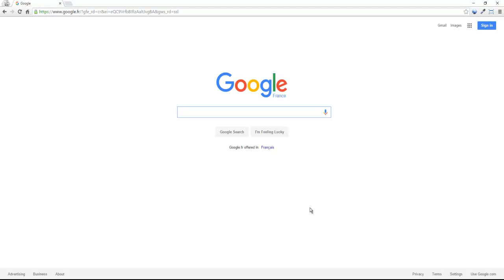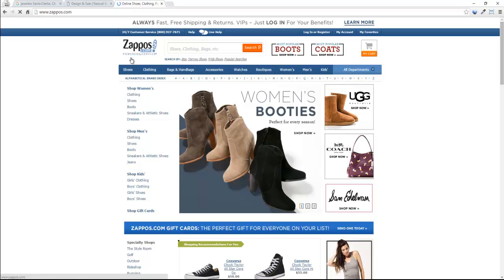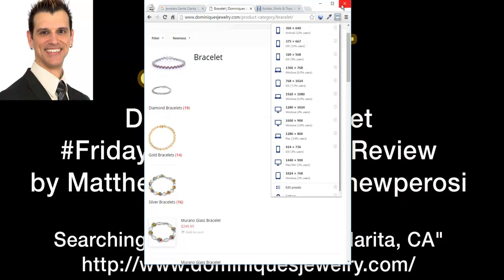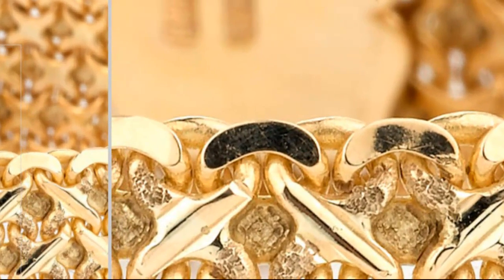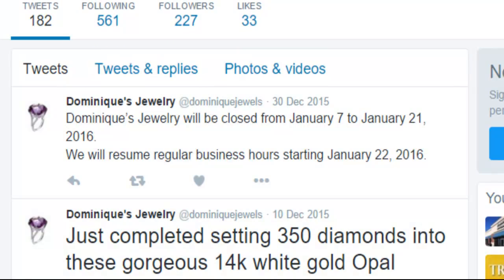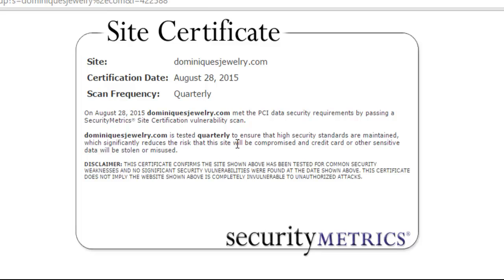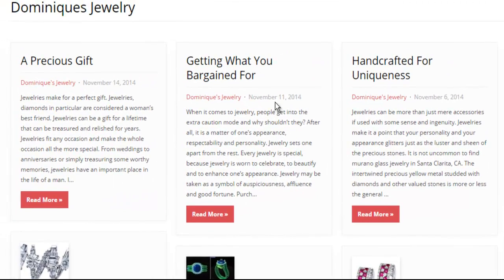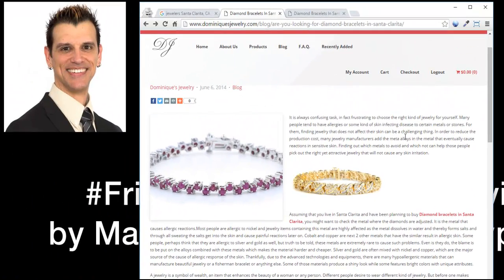Dominique's Jewelry Website Review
*Dominique's Jewelry FridayFlopFix Website Review*

You can also read the written version of this nugget by visiting

Mentioned in this review:
PhotoCubics FlashBox for better jewelry photography

DETAILS:
This is the FridayFlopFix website review edition of the Daily Golden Nugget. This week I've randomly chosen Santa Clarita, CA as the city to search for my review candidate. This week I searched Google for the phrase "jewelers Santa Clarita, CA."

The goal of these reviews is to find a website that is flopping and make suggestions for fixes.  It turns out that the first jeweler in the list is a good candidate for today.

WANT YOUR OWN WEBSITE REVIEW or help creating a new forward plan for your website? Give us a call:

jWAG Gold Nugget Team
Sapphire Collaborative

FTC Notice: I randomly choose this website and won't be telling the retailer jeweler that I'm giving them these flop fix ideas. Unless someone else tells them, they will only find out about this Nugget if they use Google Alerts or examine their Google Analytics and Google Search Console. I'm not doing this to solicit business from them, but rather as an educational exercise for everyone. This FridayFlopFix is completely impartial and all my comments are based on previous experience in my website design and marketing agency, and from my personal research data.